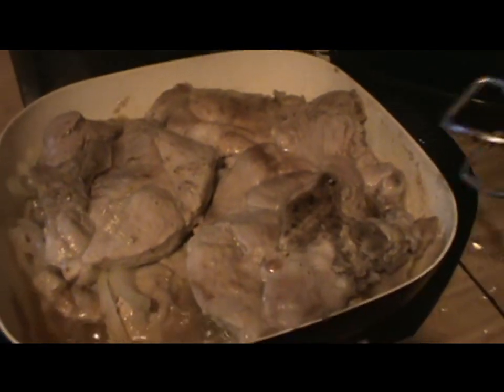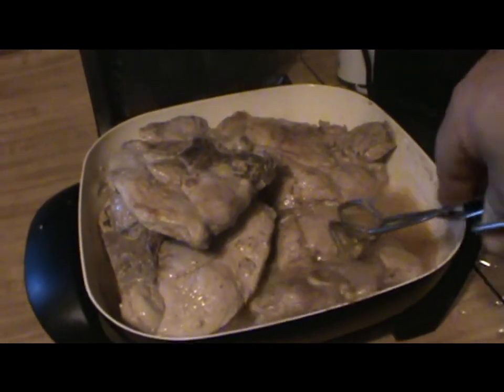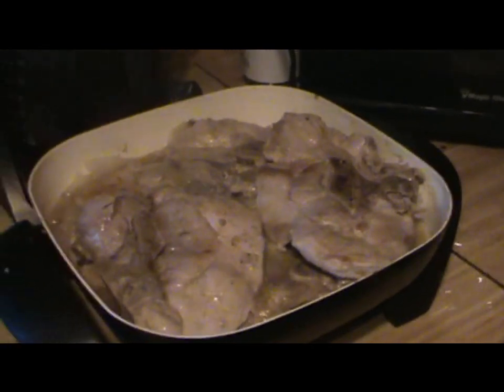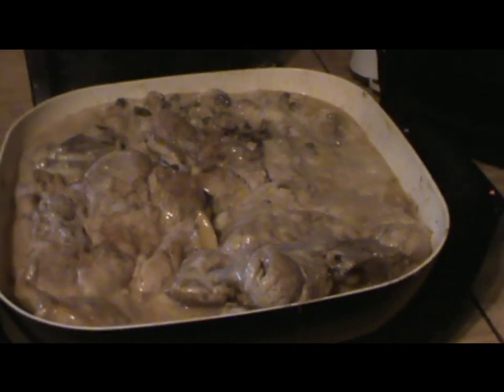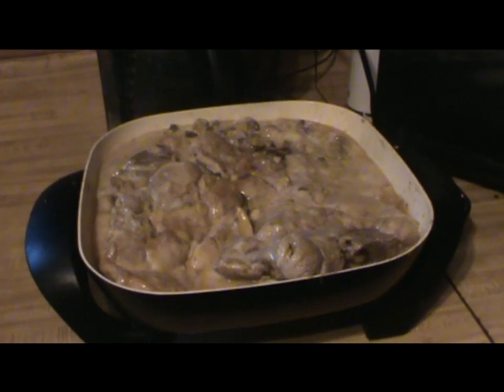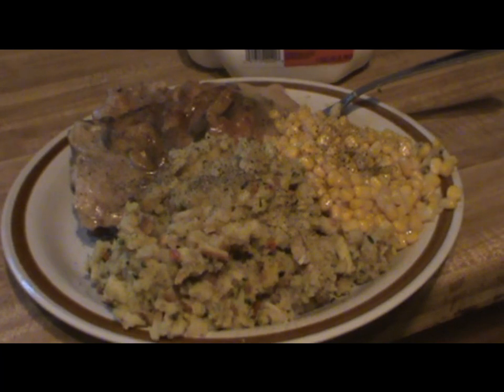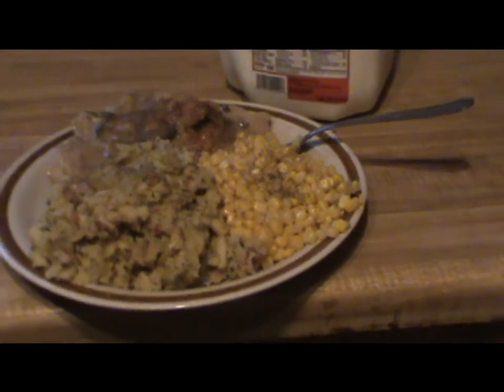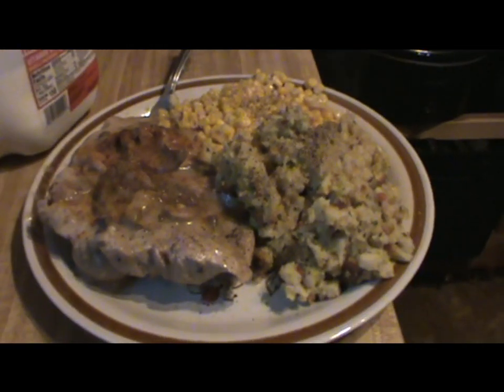DOGMAN CHOPS! GOOD GRAVY MAN!!!!!!!!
Just a little vittles,I like vittles!!!.
Good meal to end a great week! I hope my cooking videos are liked, I'm going to do them anyway! I like to cook.